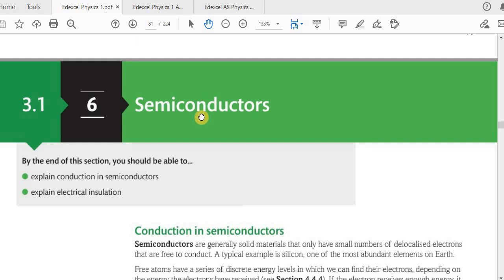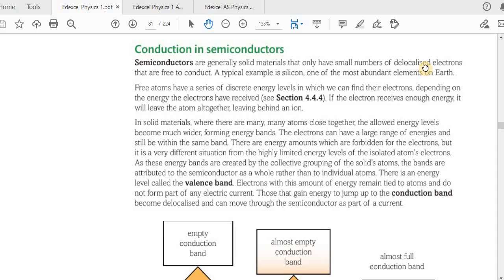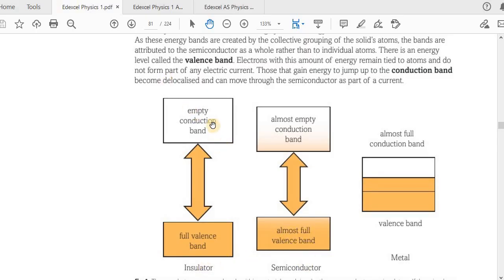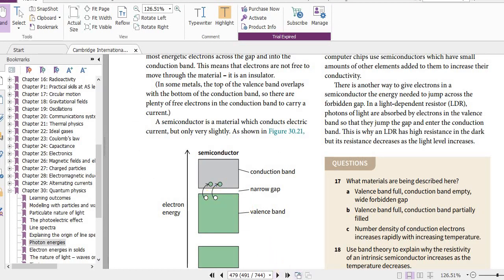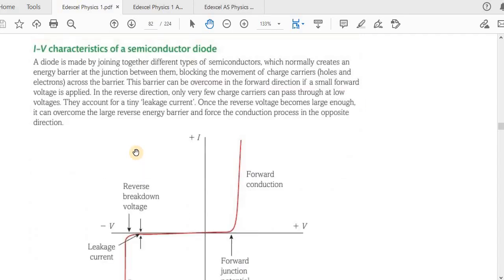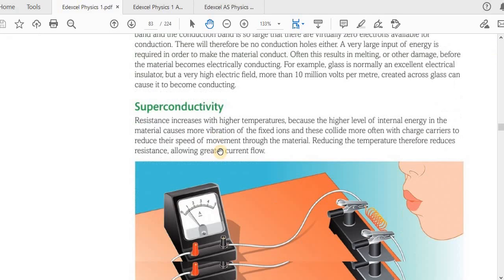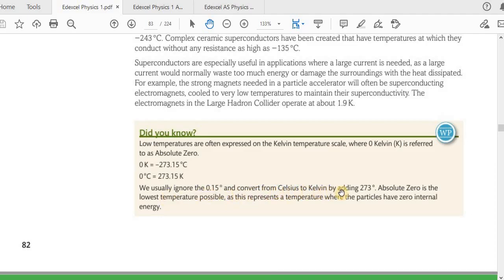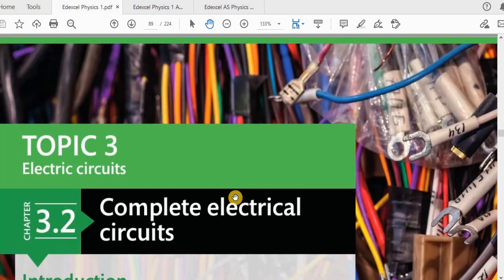3.1.6 Semiconductors, Bands & Superconductors